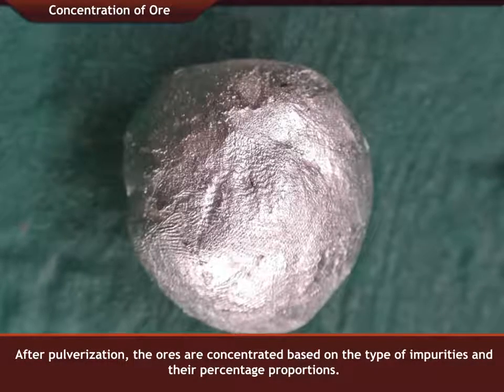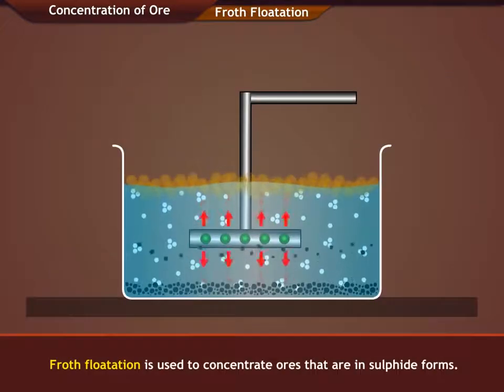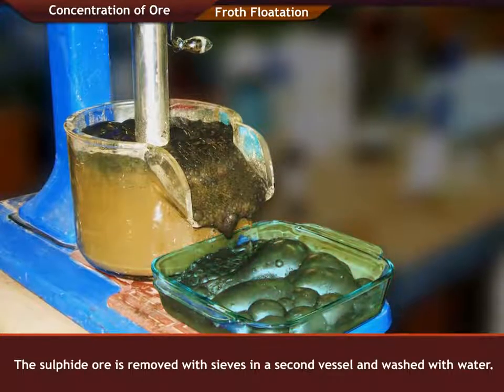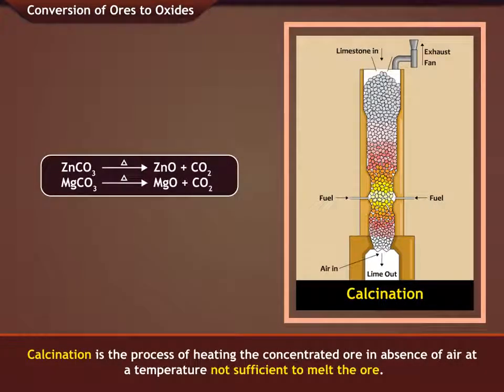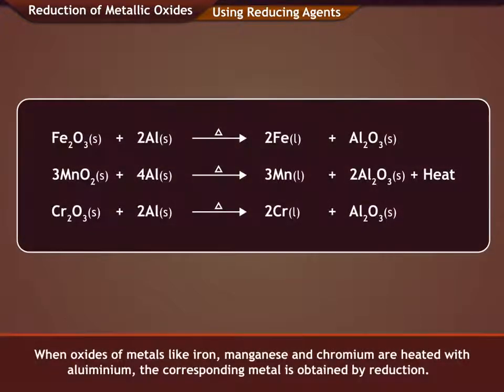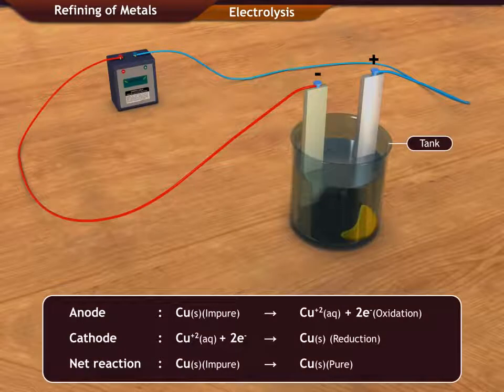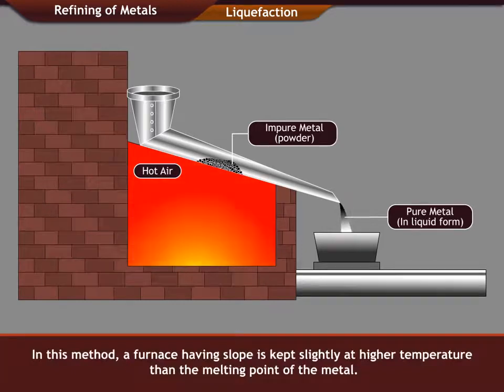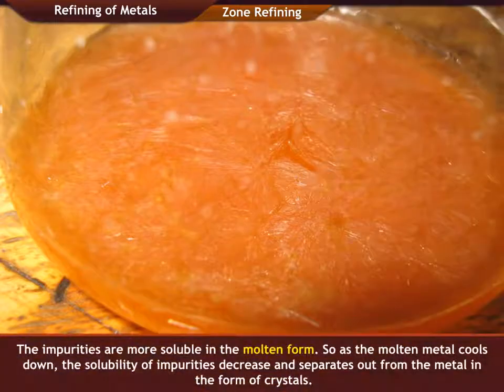All You Need To Know About Metallurgy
To explain every detail about how ore turns into pure metal